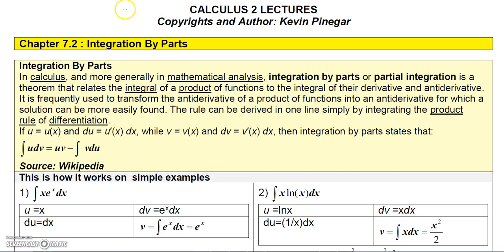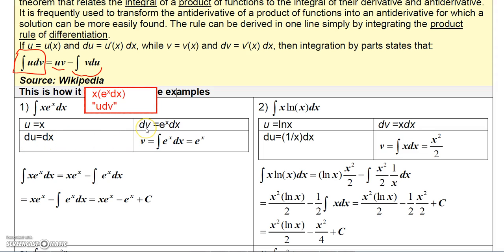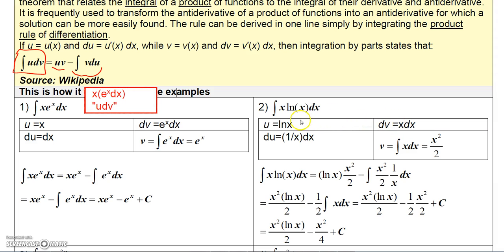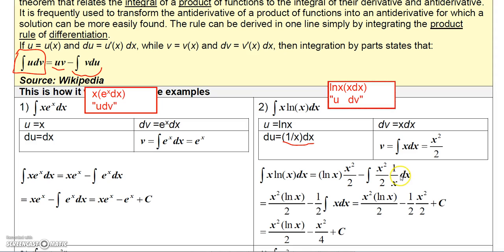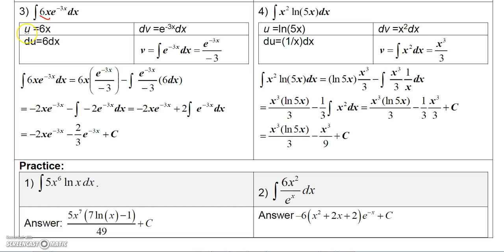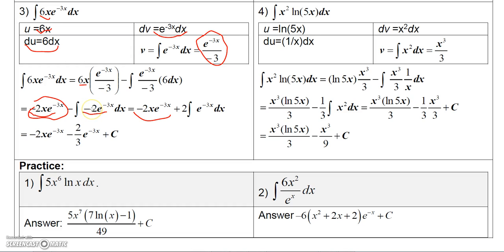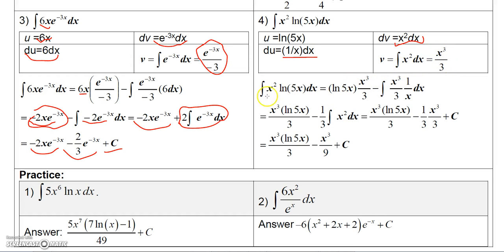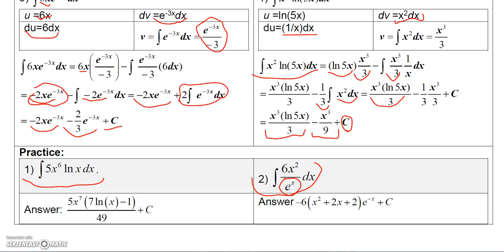7 2A Cal2 Integration By Parts Part 1 of 3